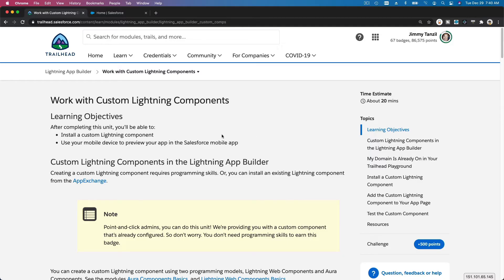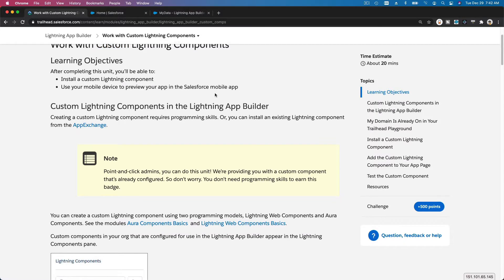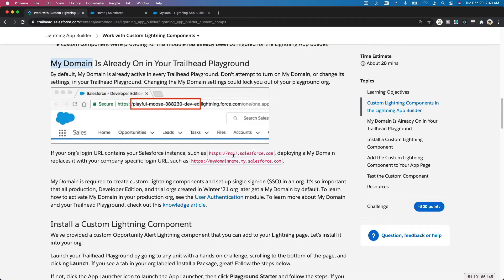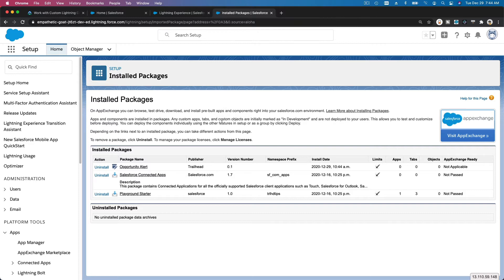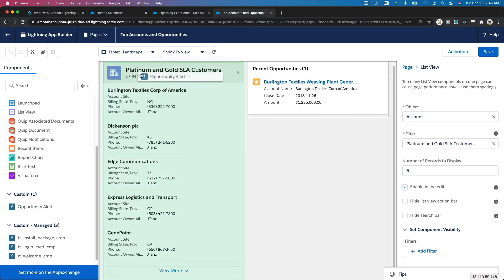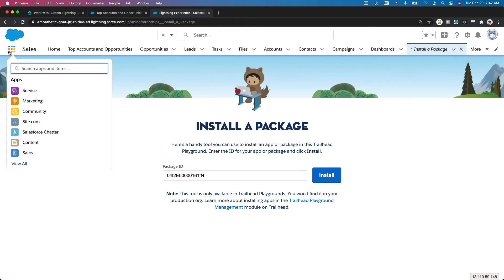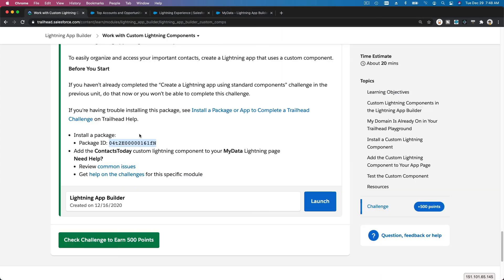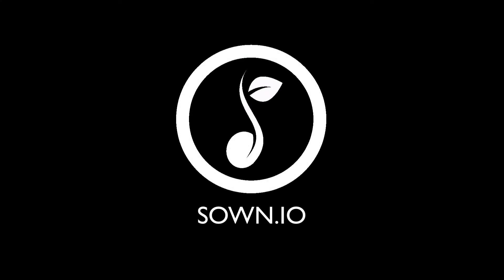Work with Custom Lightning Components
Learning Objectives
After completing this unit, you’ll be able to:
Install a custom Lightning component
Use your mobile device to preview your app in the Salesforce mobile app